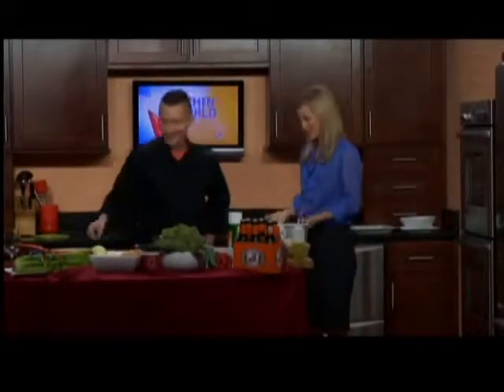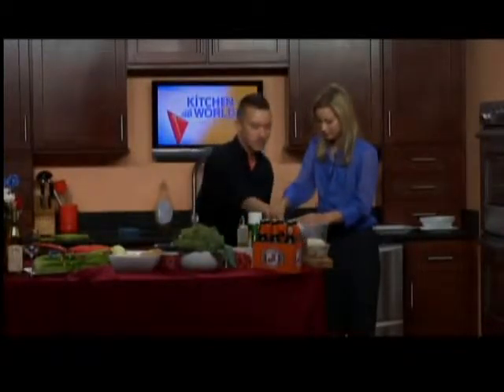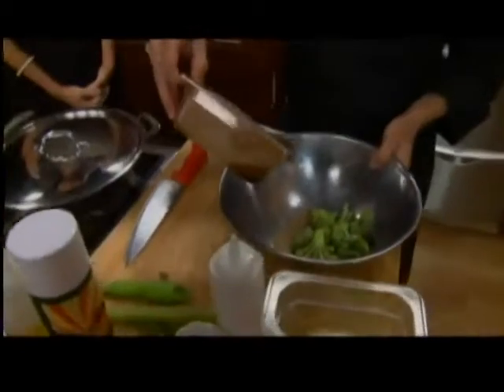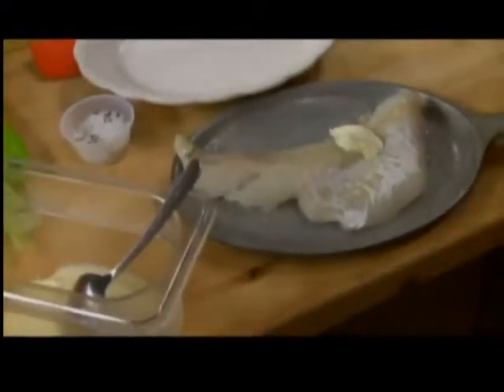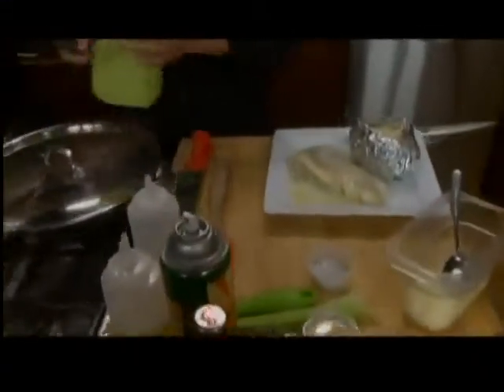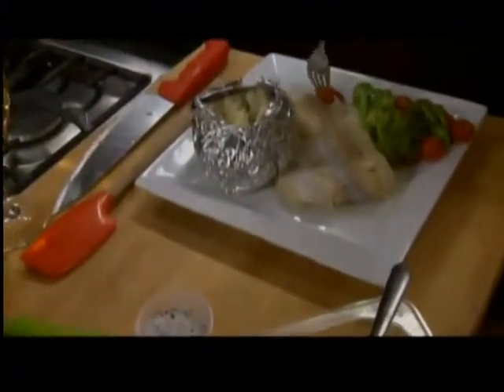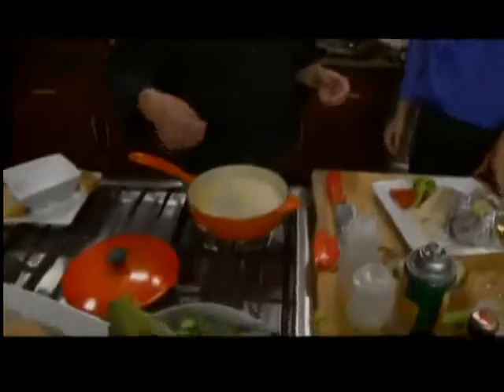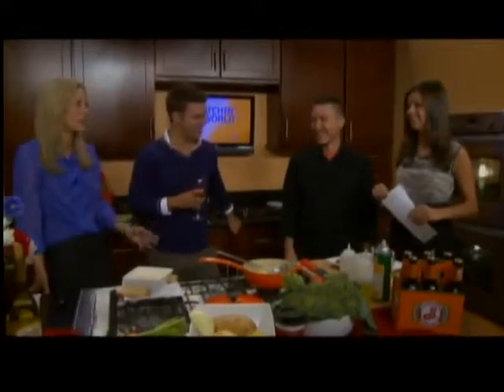Chef David's haddock Part 1